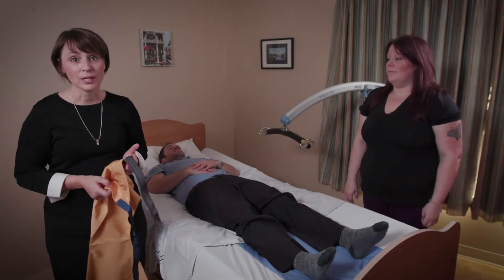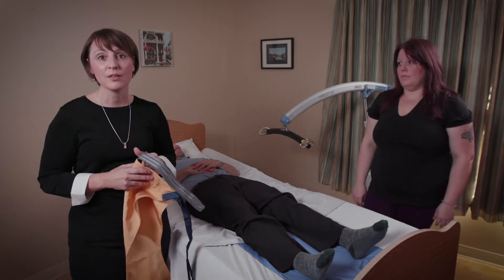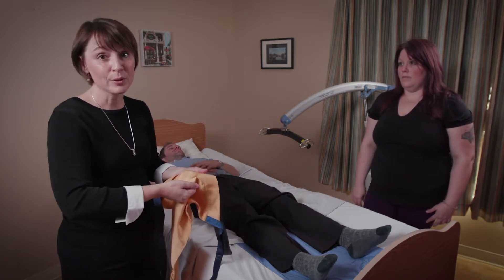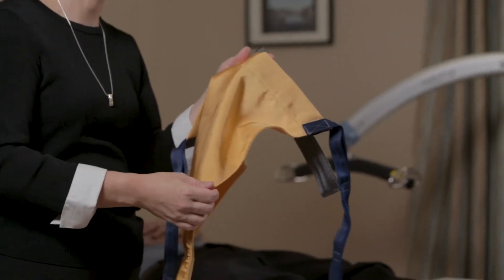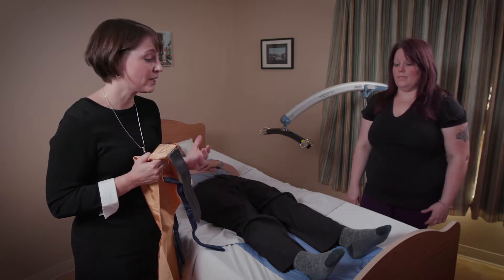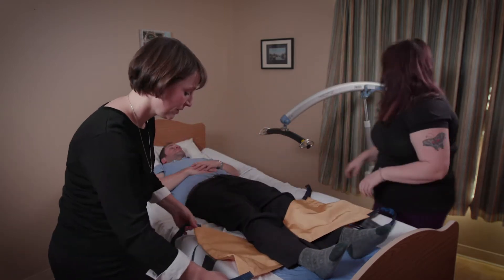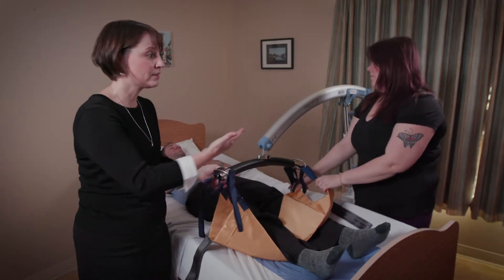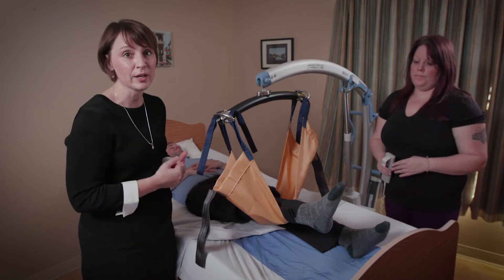Limb Sling and Weight Lift Limits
This video shows how to safely use a portable or ceiling lift to help elevate limbs to provide care to clients